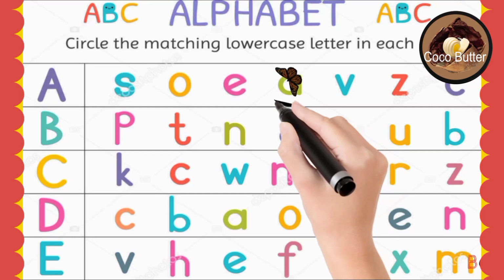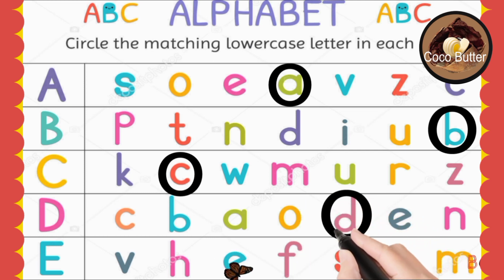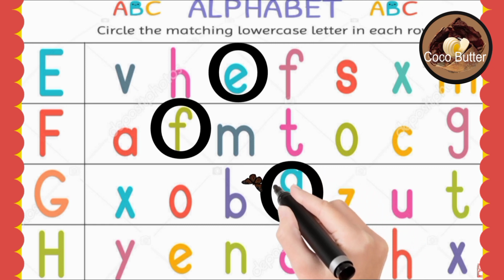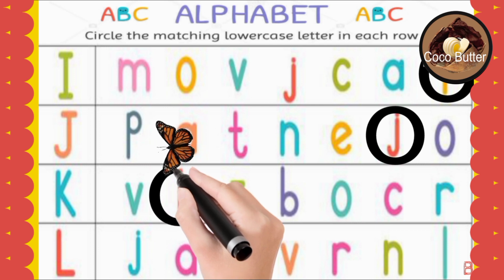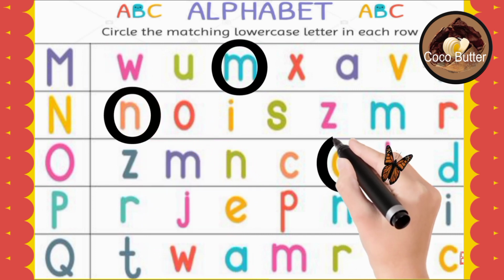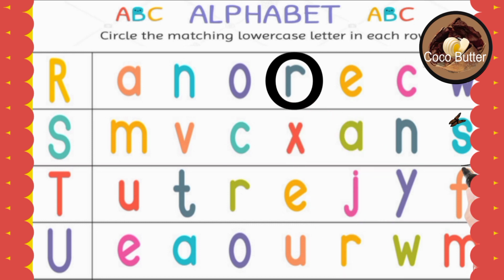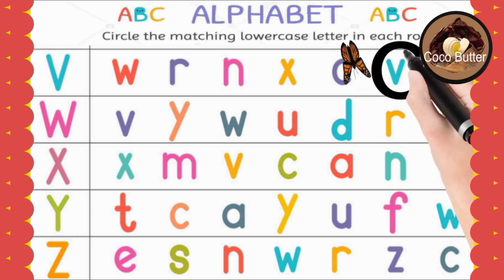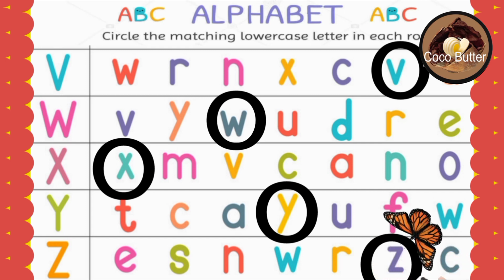Small letters abcd a for apple|learn with activity|circle the lowercase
Welcome to the magical world of ABC Harmony - the ultimate destination for kids' rhymes, phonics, and alphabet adventures on YouTube! 🌈📚

At ABC Harmony, we believe that learning should be a delightful journey filled with creativity, laughter, and exploration. Our channel is specially designed for curious young minds, aged 2 to 6, who are embarking on their exciting journey of discovering the world of letters, sounds, and words.

Join us as we embark on captivating learning quests where every rhyme, every melody, and every colorful animation comes together to make learning the ABCs an enchanting experience. Here's what you can expect from ABC Harmony:

🎵 **Rhymes that Spark Joy:** Our collection of classic and original nursery rhymes are brought to life with vibrant visuals and catchy tunes. From the beloved "Twinkle, Twinkle, Little Star" to the adventures of "Humpty Dumpty," each rhyme is a gateway to developing language skills, rhythm, and memory.

🔤 **Phonics Adventures:** Dive into the world of phonics with our exciting and interactive phonics videos. From learning the sounds of individual letters to blending them together to create words, our phonics adventures lay a strong foundation for reading and writing.

🎨 **Alphabet Artistry:** We transform letters into captivating characters! Each letter comes alive with its own personality, making learning the alphabet an engaging and imaginative experience. Watch as your child's eyes light up when they meet "A" for adventurous astronaut and "Z" for zippy zebra.

🌟 **Interactive Learning Games:** Learning is hands-on and interactive at ABC Harmony. We've crafted delightful games and activities that reinforce letter recognition, phonemic awareness, and vocabulary building. From matching games to fill-in-the-blank challenges, your child will have a blast while learning.

🌈 **Colorful World of Imagination:** Our animations transport children to a whimsical realm where learning knows no bounds. Whether it's an alphabet parade through Candyland or a rhyming picnic with talking animals, every video sparks creativity and encourages kids to explore beyond the screen.

👩‍🏫 **Educational Expertise:** Our content is designed by a team of early childhood education experts who understand the needs and interests of young learners. We ensure that each video aligns with developmental milestones, making ABC Harmony a trusted learning resource for parents and caregivers.

Join us at Cocobutter NJABC Harmony, where every rhyme sung and every letter learned brings your child closer to a world of language, discovery, and endless possibilities. 🌟📖🎉